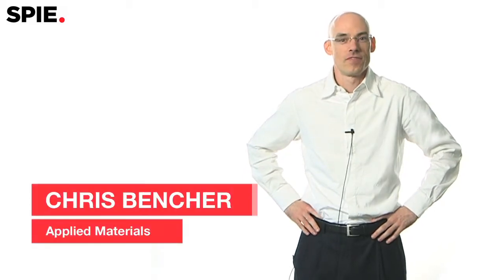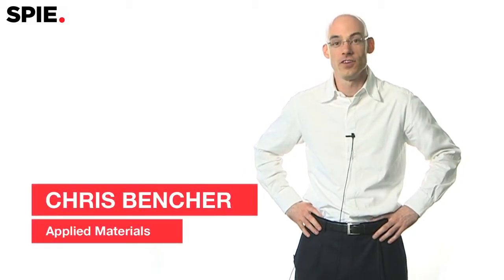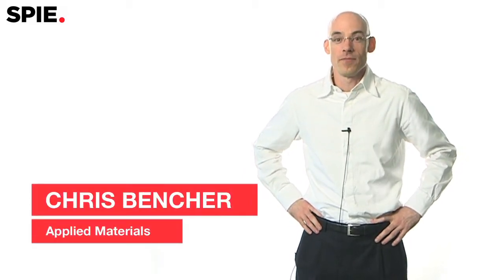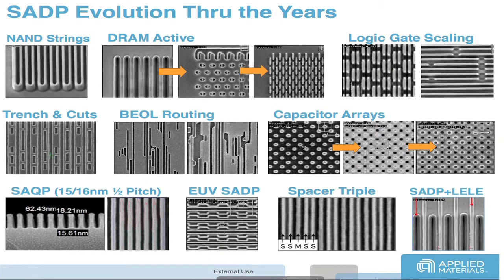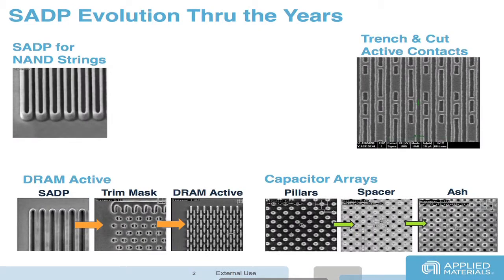Chris Bencher: New lithography technologies gain a foothold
Sidewall spacer double patterning is one of the new technologies currently enhancing the lithography process.

Sidewall-spacer double patterning has enabled accelerated scaling of NAND flash through three generations beyond the capabilities of conventional immersion lithography. Double, and even quadruple patterning integration schemes are not just useful for extending immersion lithography, but will ultimately be combined with EUV lithography to reach even smaller sub-resolution features.

Chris Bencher is a distinguished member of the technical staff working in the CTO office of Applied Materials on path-finding and commercialization of advanced-patterning techniques.

During his 20 years at Applied Materials, Bencher has directed research and development in antireflective coatings, carbon hardmasks, double-patterning integration, and directed self-assembly. He has been a leading advocate for the capabilities of sidewall-spacer double patterning, publishing annually and working with designers and electronic design automation (EDA) companies to further extend the self-aligned double patterning (SADP) technique for logic.

Bencher has 50 US semiconductor manufacturing patents, 20 in the field of patterning techniques, including many of the earliest on SADP process flows. He participates on the International Technology Roadmap for Semiconductors (ITRS) lithography roadmap team, and co-chairs the Alternative Lithography conference at SPIE Advanced Lithography, where he also serves on the symposium executive committee.

Before joining the semiconductor industry in the early 90s, Bencher graduated from Rensselaer Polytechnic Institute and the University of California, Berkeley with degrees in Materials Science.